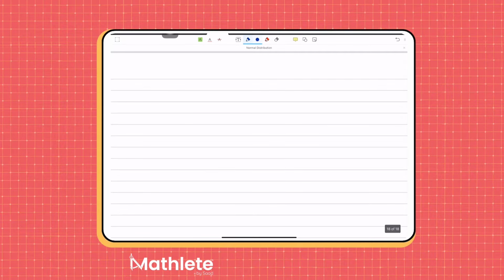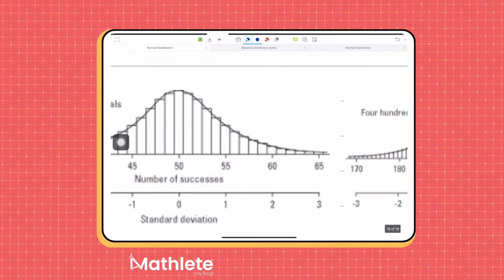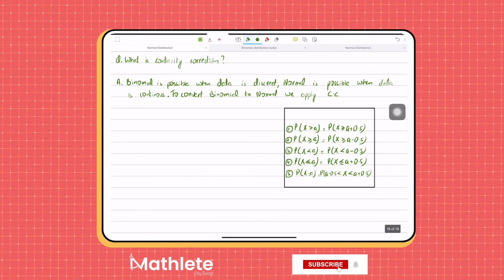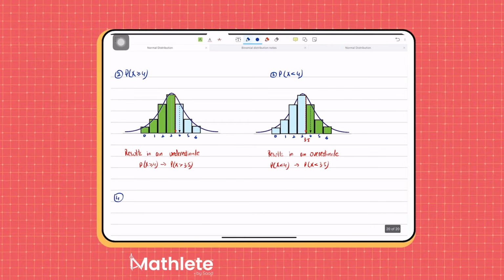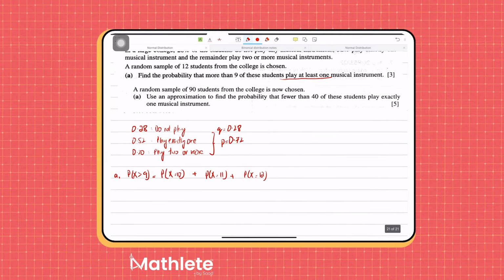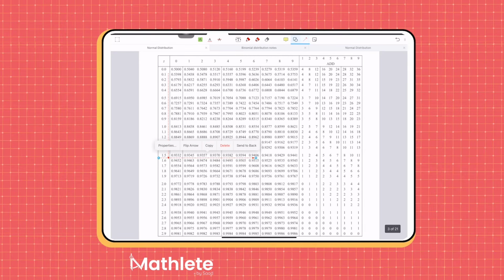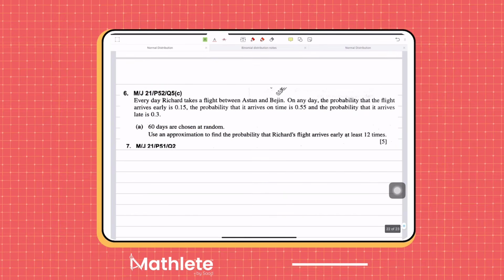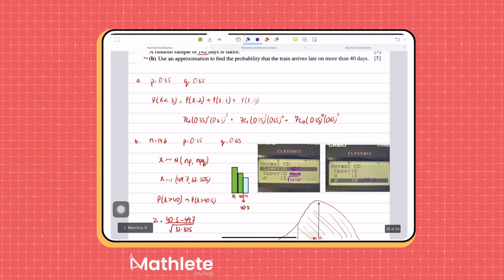A Level Math S1 - Normal Distribution - Binomial to Normal and Continuity Correction